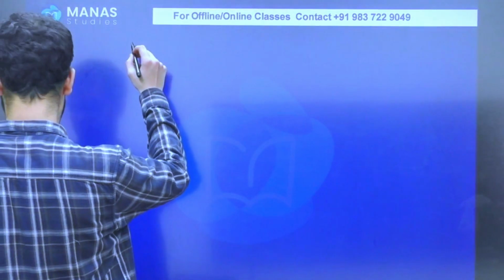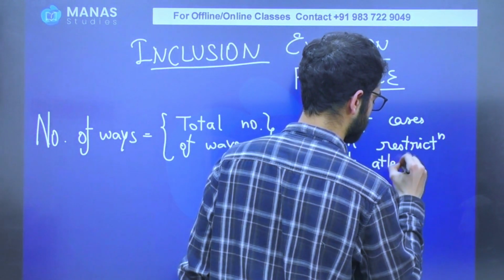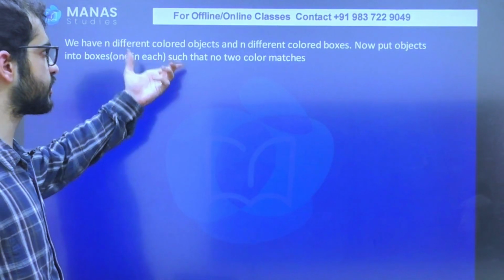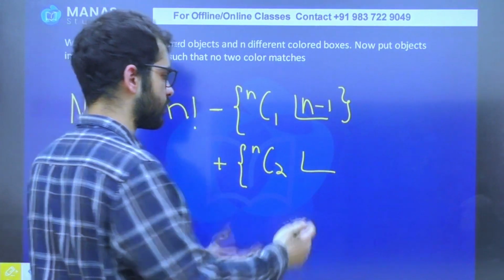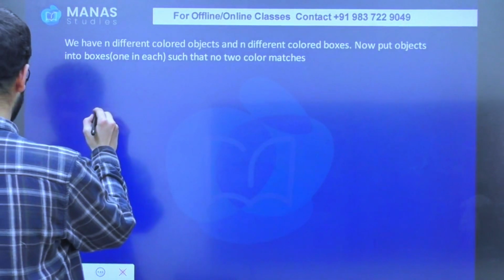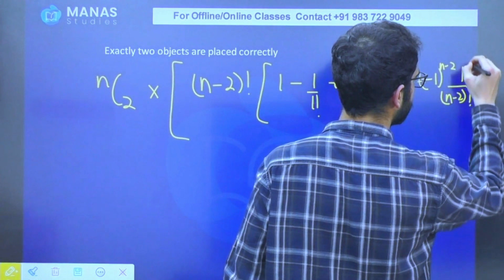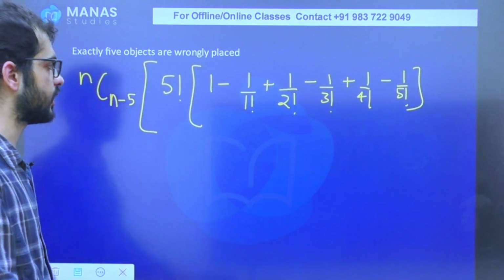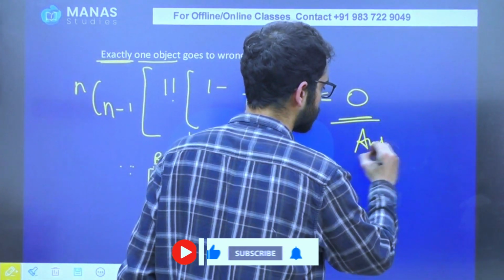Inclusion Exclusion Principle || Previous Year Question || JEE 2024